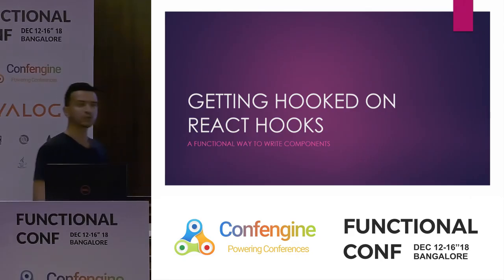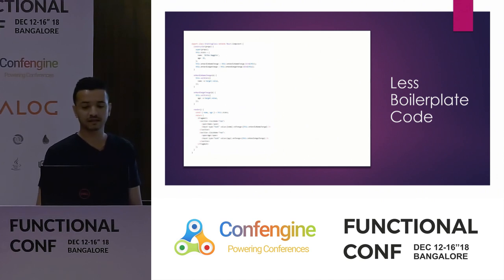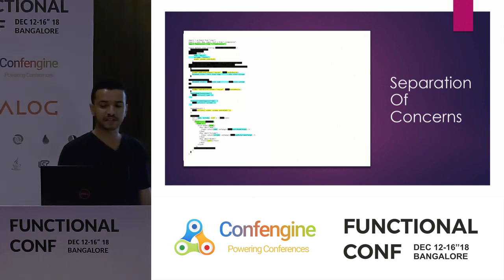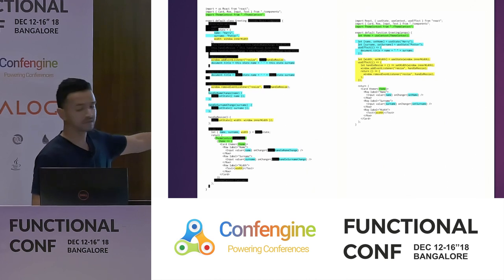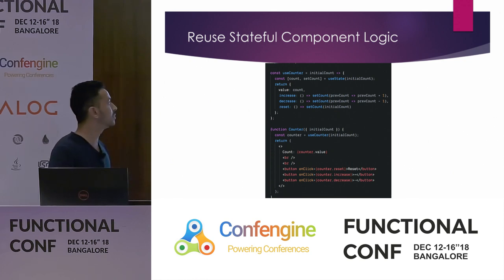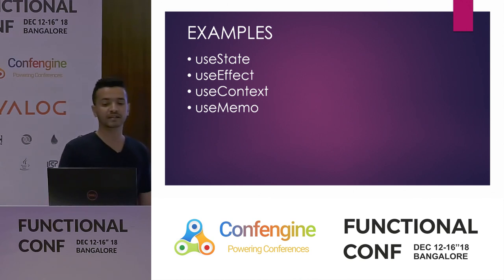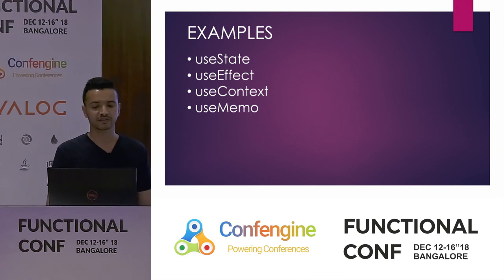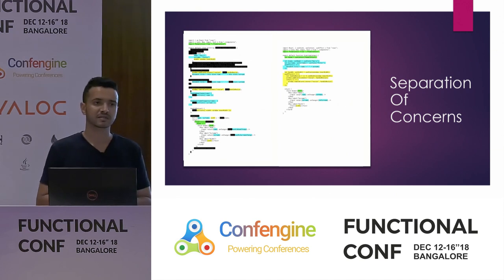Lightning talk on React Hooks by Sahil Sharma at FnConf18